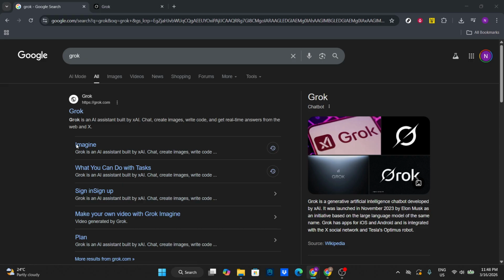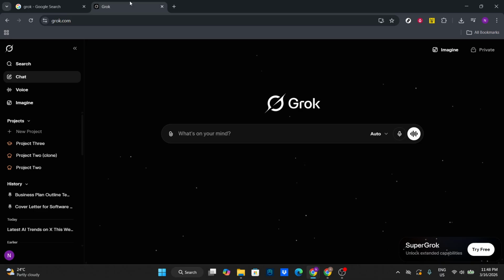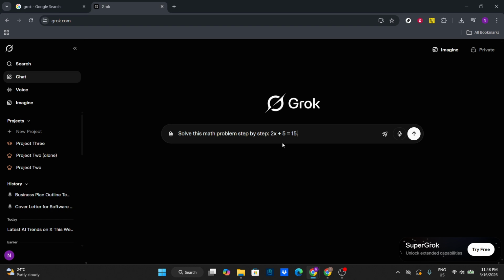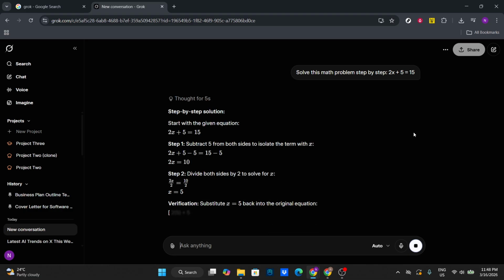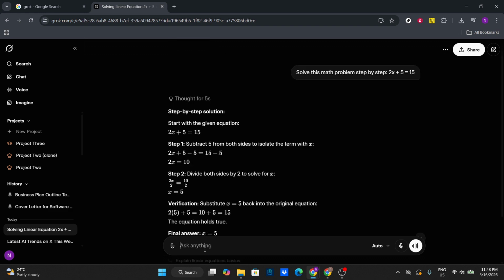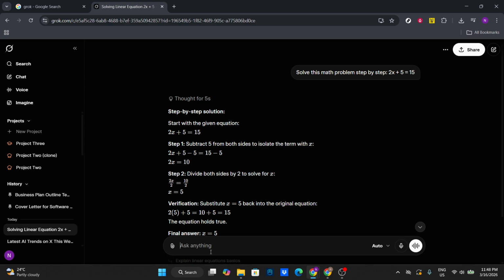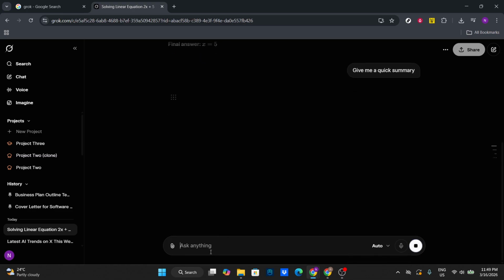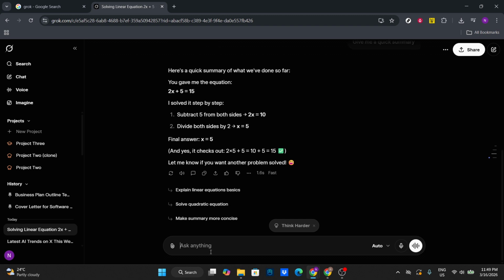How To Use Grok AI For Homework Help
Need study assistance? This video guides you on how to use Grok AI for homework help, including step-by-step solutions!

What You'll Learn in This Video:
How to paste questions or upload images for solving
Tips for asking Grok to "explain why" for better learning
Best practices for using AI to master concepts
✅ Ideal for students looking for efficient study tools!